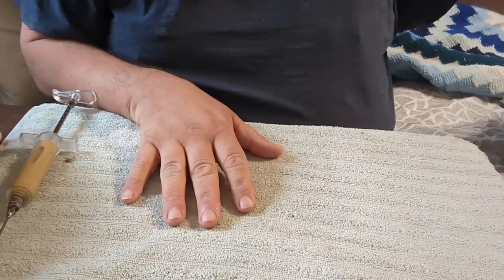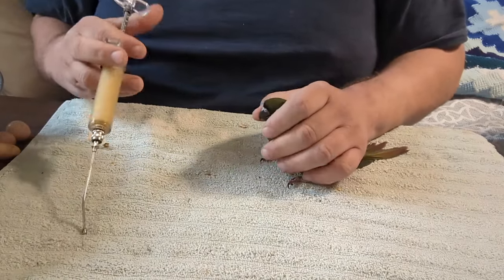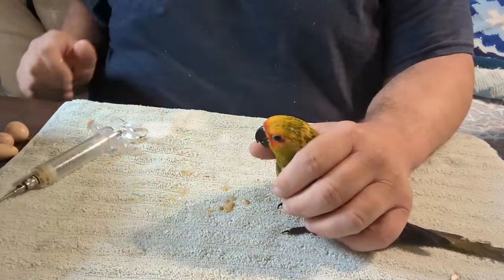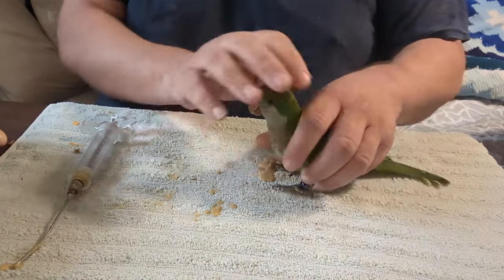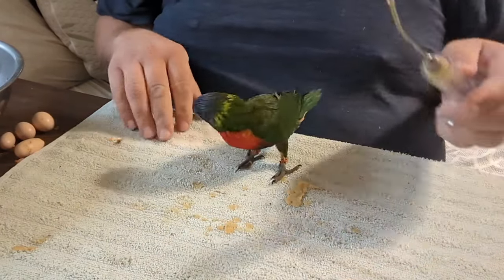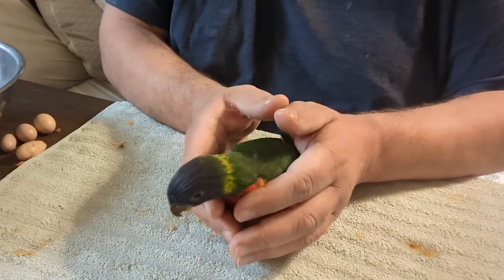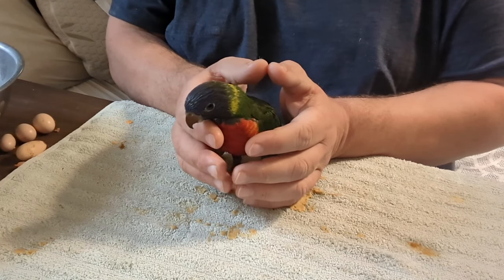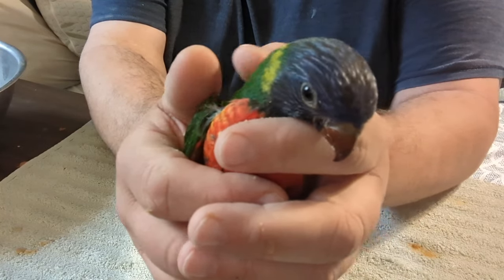How to HANDFEED Baby Parrots -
Tropican Baby Bird Handfeeding Formula

Awesome Handfeeding Kit

Digital Thermometer

Battery Operated Mini Whisk

If you feel you would like to buy us a gift, here's a link to our Amazon wish list. These items will ship directly to us.

If you purchase items from this list they will ship to your home.